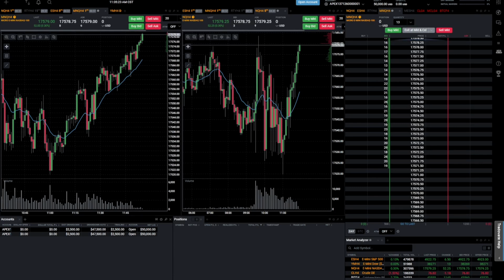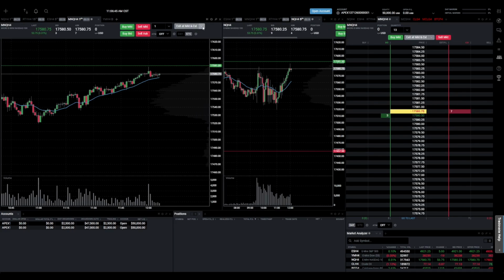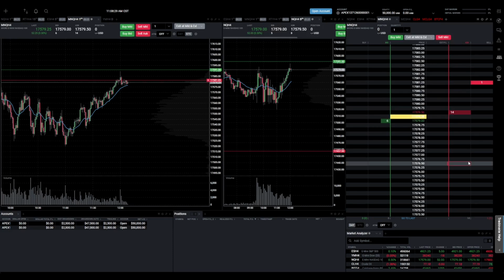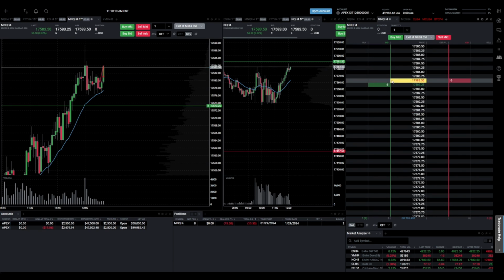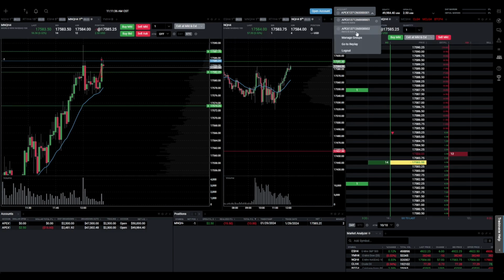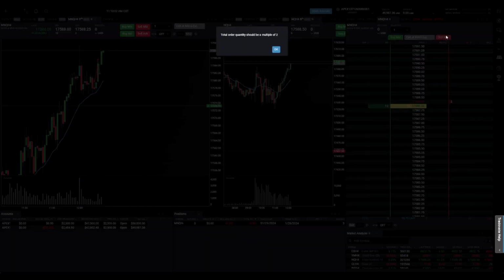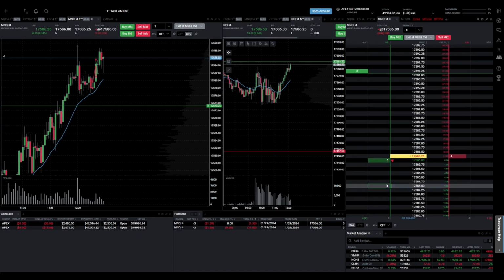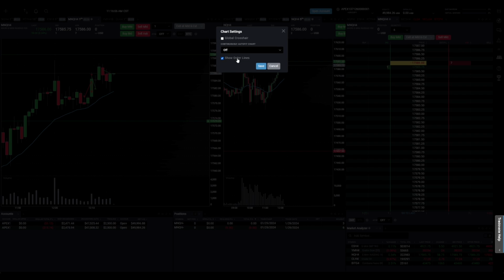How To Use Tradovate | Full Layout Setup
0:00 Intro
0:18 Get My Tradovate Layout
0:39 First Time Signing In
1:05 Basic Uses
2:05 How To Buy/Sell a Contract
3:38 Using The DOM
4:28 Using Brackets
5:16 Group Trading

Head below and then click the + sign on top left of your tradovate when logged in, then click Import From File and select this file after downloading it at the

WE ARE LIVE EVERY MORNING ON YOUTUBE AT 9:15AM EST!